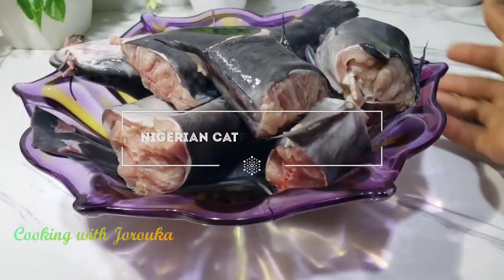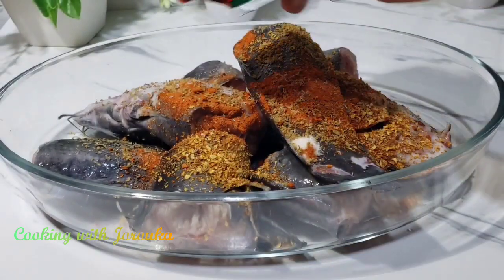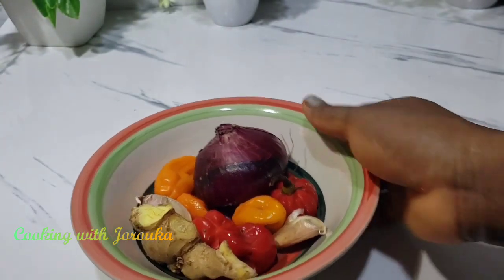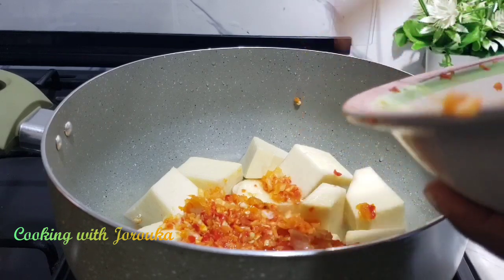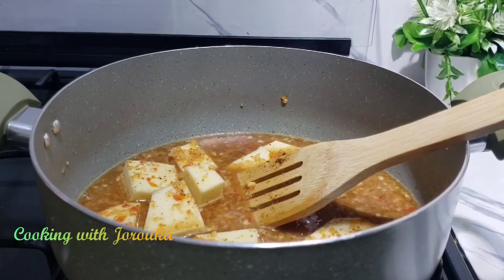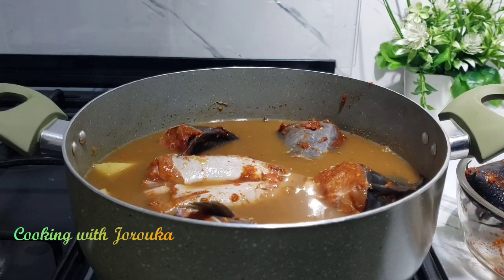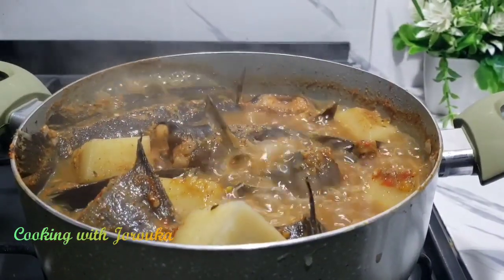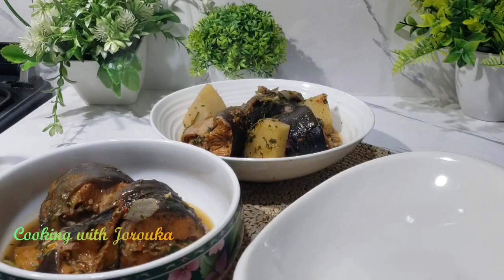How to Make Nigerian Catfish Pepper Soup with Yam & Bitterleaf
In today's recipe, I share with you how to prepare Nigerian Catfish Pepper soup with yam and bitter leaf Available. .I also share tips on how to get the bitter ness out of your  bitter leaf while still maintaining the beautiful green color.

INGREDIENTS